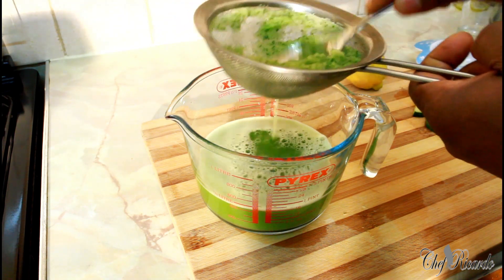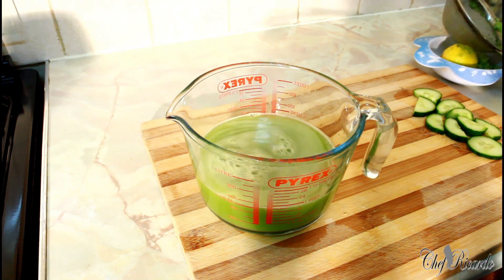Fresh Cucumber Juice With Lemon Ginger Honey Water Service A Lot Of Ice | Recipes By Chef Ricardo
Fresh Cucumber Juice With Lemon Ginger Honey Water Service A Lot Of Ice